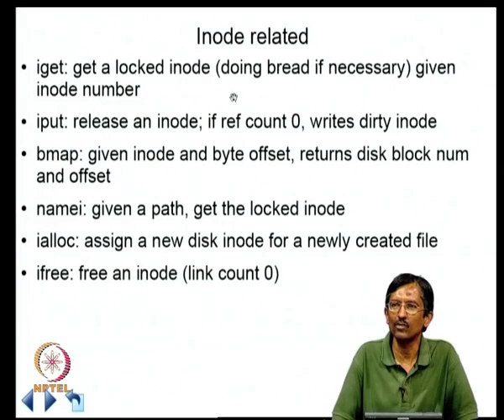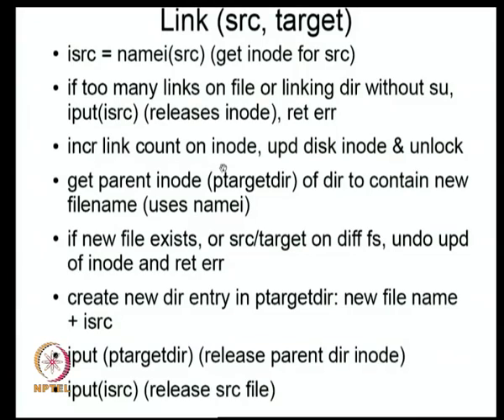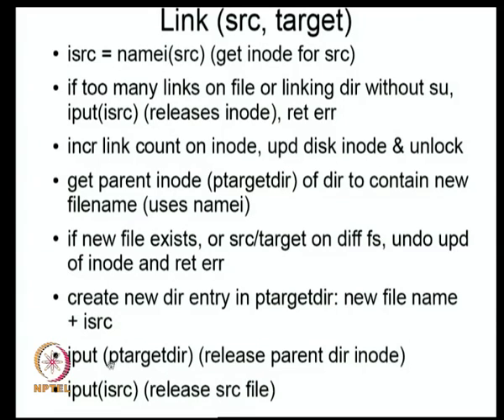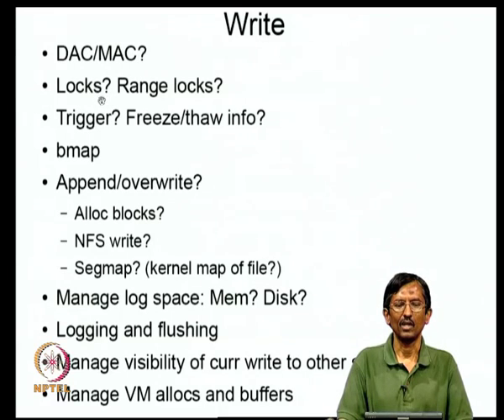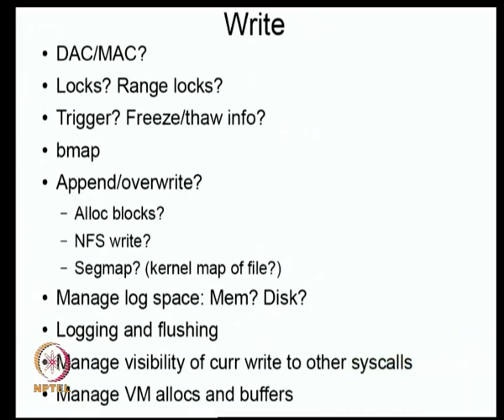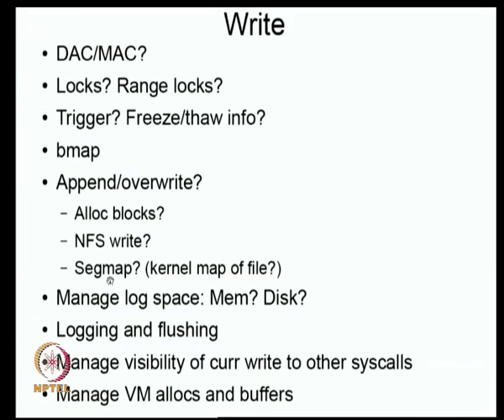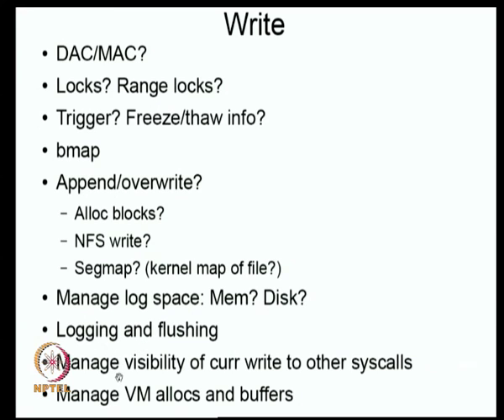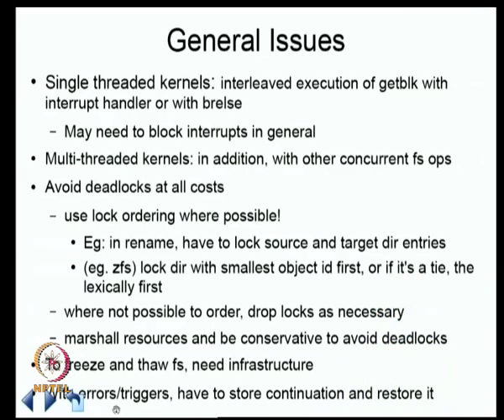Mod-06 Lec-23 Link & Write Operations